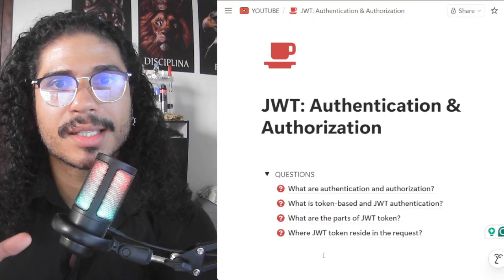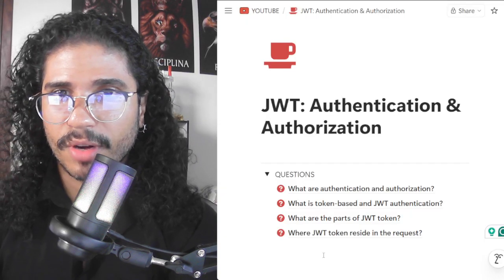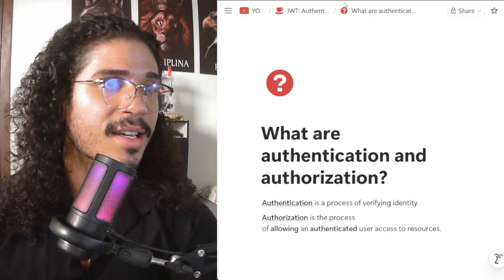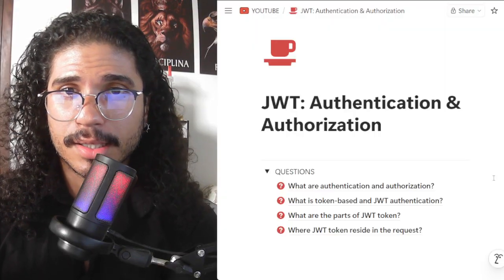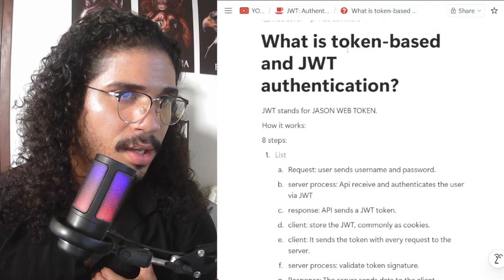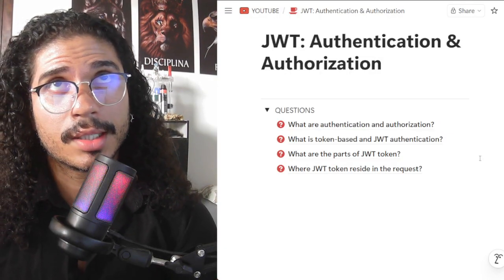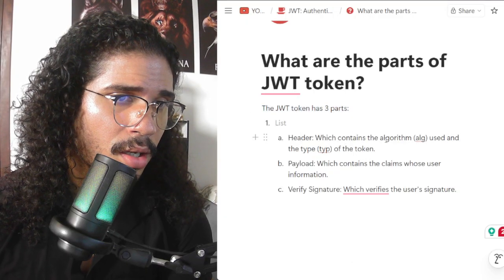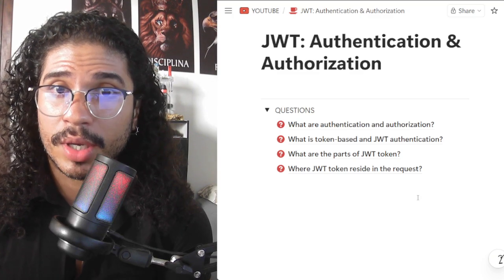JWT Q&A: Authentication vs Authorization, Token Parts, and More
In this video, I answer the most common questions about JWT (JSON Web Token) authentication and authorization – no coding, just clear, concise explanations.

We'll cover:

⏱ What are authentication and authorization?
(The difference everyone gets confused about)

⏱ What is token-based authentication and JWT authentication?
(How tokens replace sessions and where JWT fits in)

⏱ What are the parts of a JWT token?
(Header, Payload, Signature – broken down simply)

⏱ Where does the JWT token reside in the request?
(Headers, cookies, body – what's correct and why)

🎯 Perfect for:

Beginners confused about auth concepts

Interview prep on JWT basics

Developers switching from session-based auth